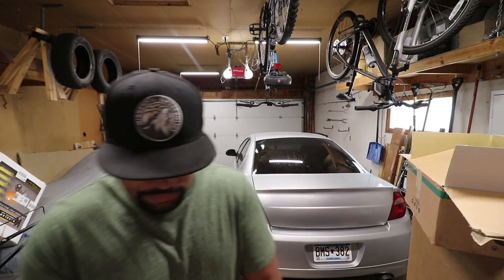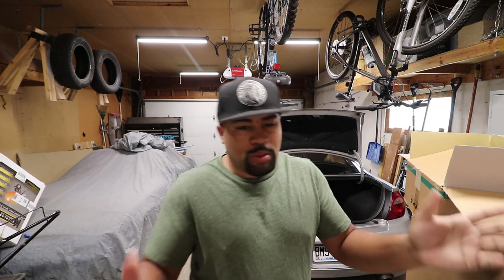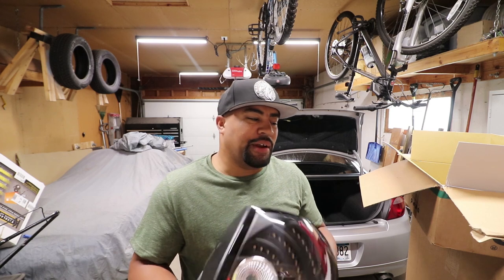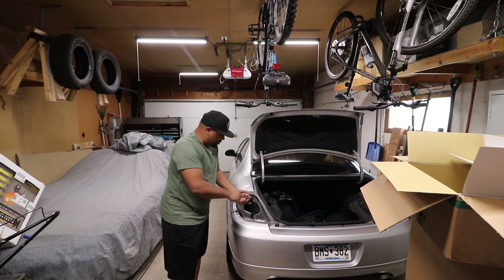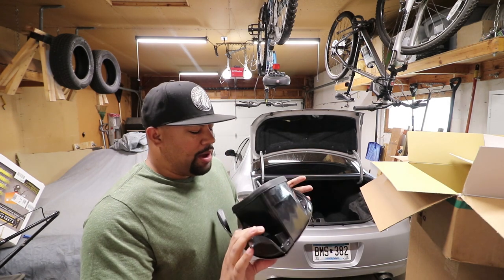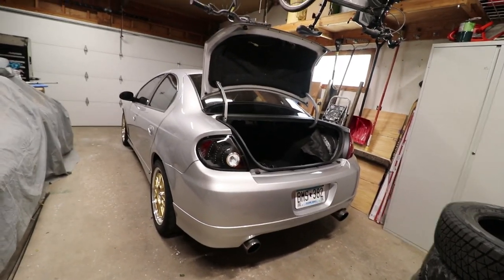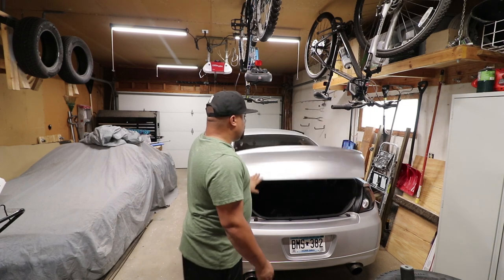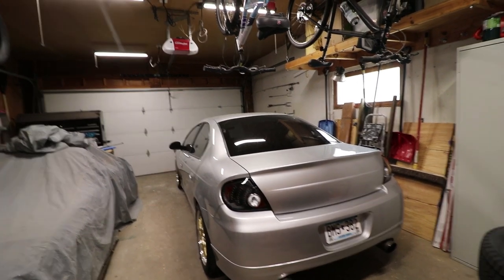The SRT4 gets a new set of tail lights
So today I changed up the look of the SRT4. Get ready for some other changes coming soon!

Snap Chat - BLKMKTCC

Steam - KTWilliams